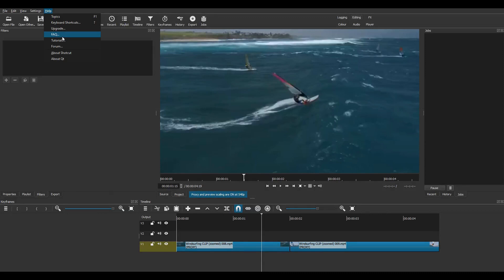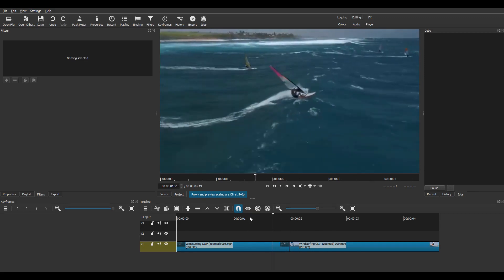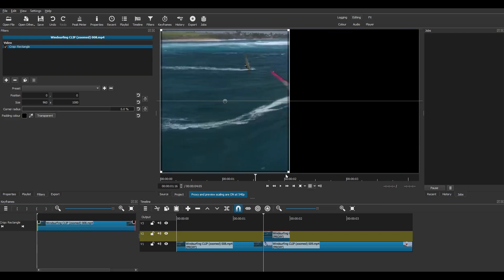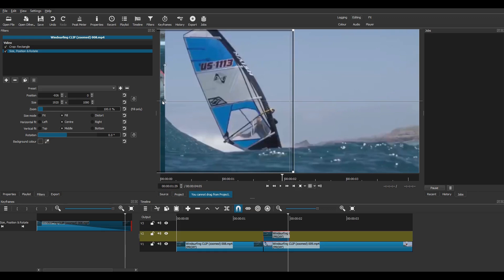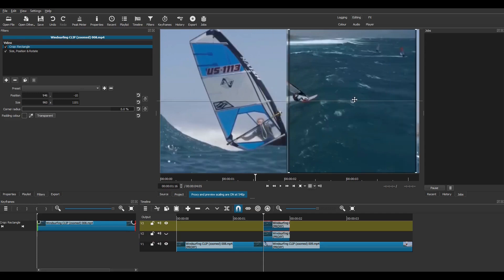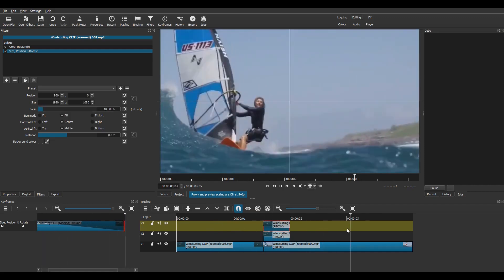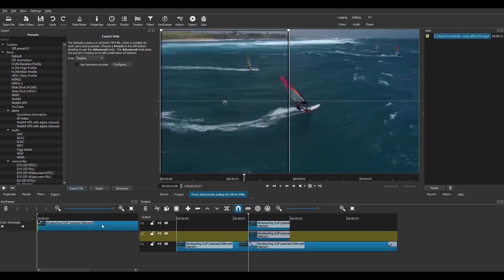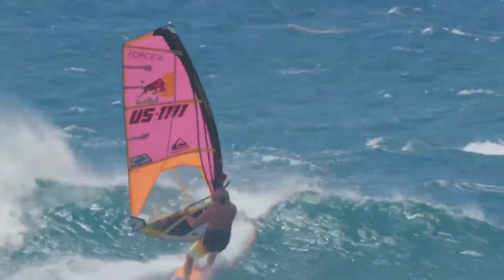Create a "Siding Doorway" (or Barn Door) Transition with SHOTCUT video editor. FREE and EASY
** Please note there is a "Barn Door Horizontal" preset transition in Shotcut  which allows you to make a similar transition between two clips even easier than this method. This effect is different though, in a subtle way. In this effect, the two halves of the first clip slide outwards to reveal the second clip; in the "Barn Door" preset they don't. Choose which effect you would prefer! **

Join me as I create this effective yet easy a "Siding Doorway" (or Barn Door) Transition using SHOTCUT video editor. EASY and FREE!
Learn how to do this popular effect in 4 minutes, follow my step by step instructions and create the transition in seconds to enhance your videos!!